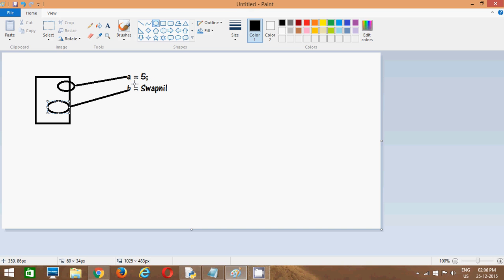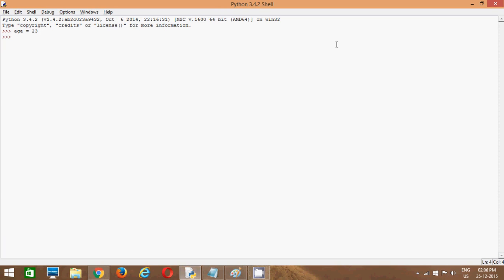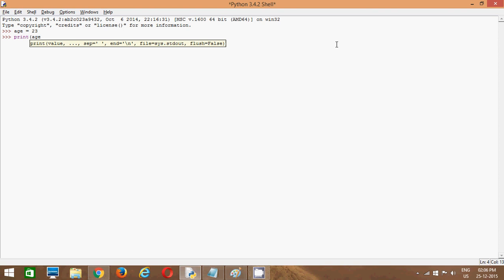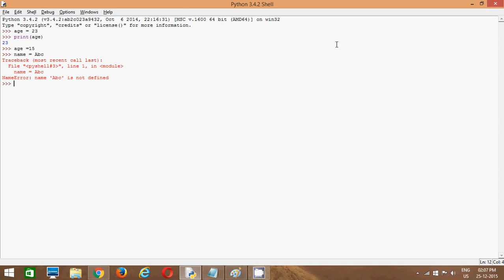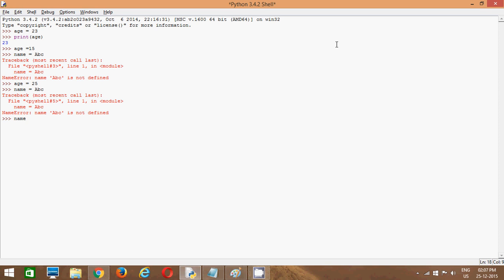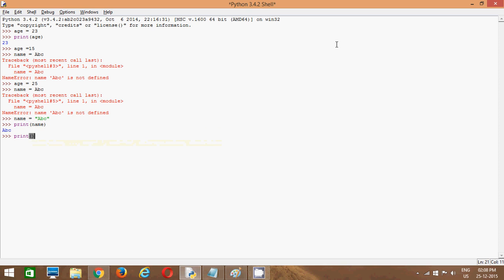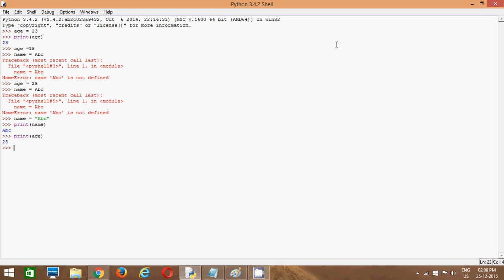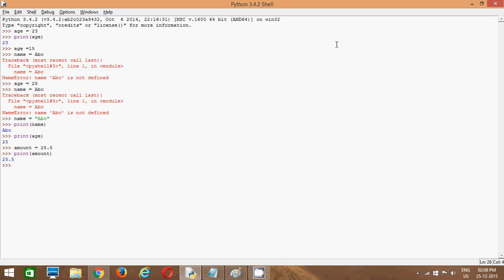2. Variables in Python Tutorial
This video tells us how to use variables in python.